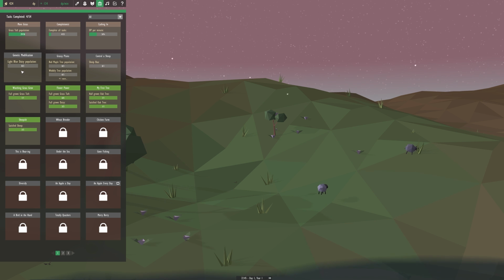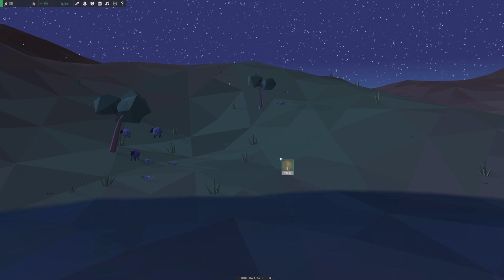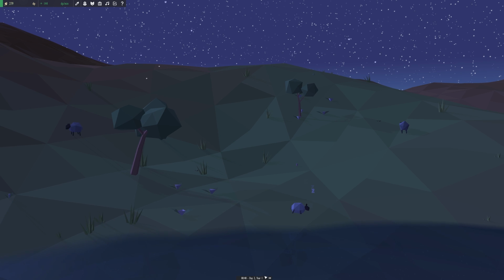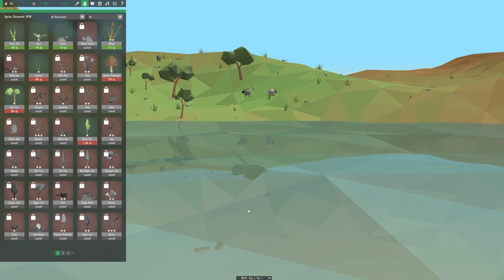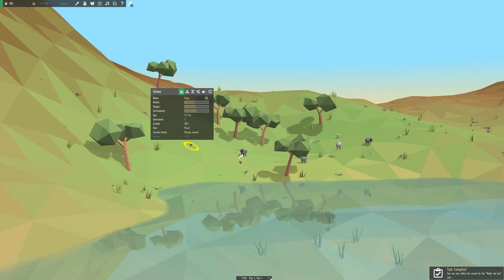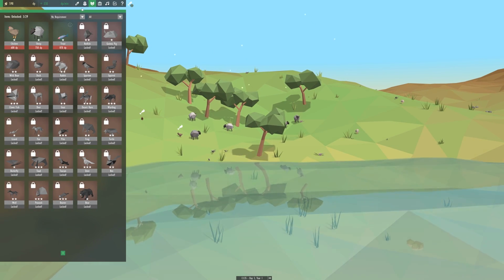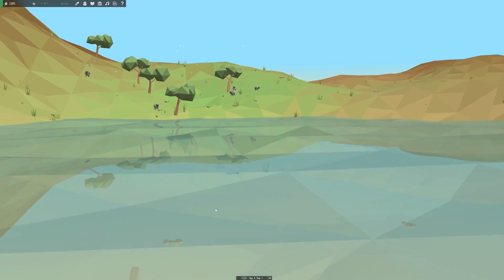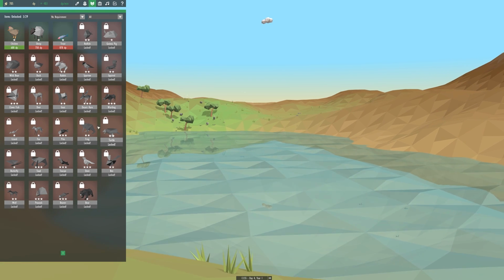Evolving and Creating my Own Planet Ecosystem! (Equilinox Gameplay EP1)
Welcome to Equilinox! Equilinox is a relaxing nature simulation game in which you can create and nurture your own ecosystems. Shape the world to your liking, cultivate and raise hundreds of different species, and evolve your wildlife to unlock more exotic plants and animals.